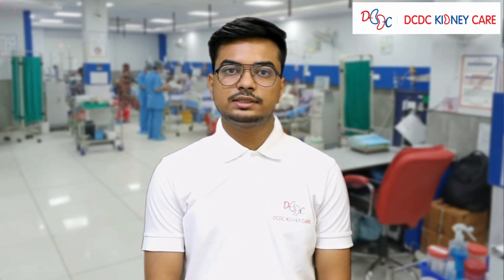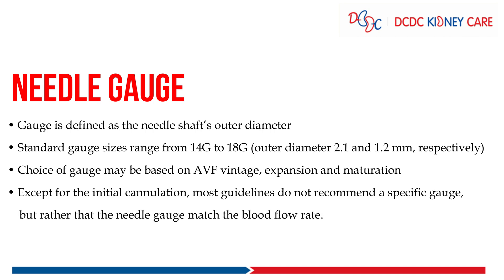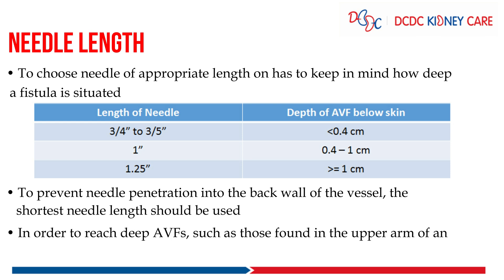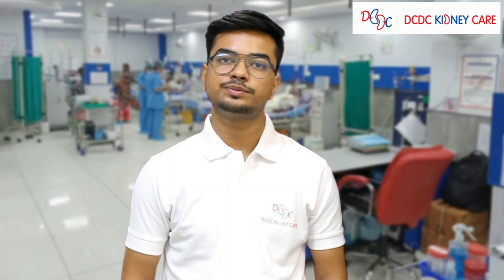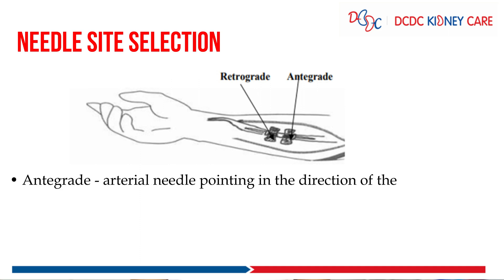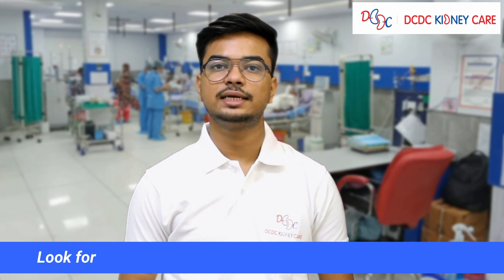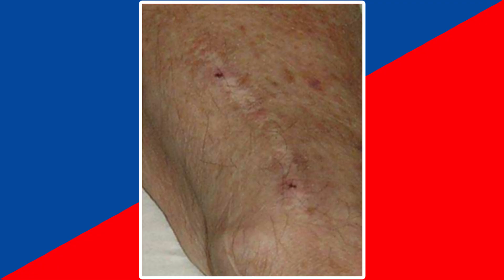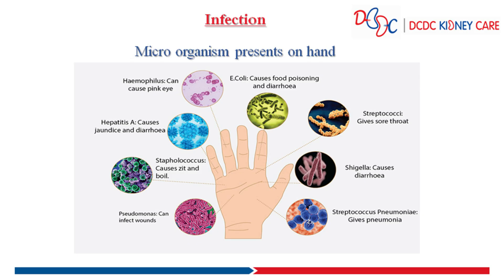Mastering Cannulation Techniques (English) for Dialysis AV Fistula: Tips and Tricks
As healthcare workers and nurse technicians, mastering proper cannulation techniques for dialysis patients with an AV fistula is crucial for successful treatment. In this educational video, we will provide a comprehensive guide specifically tailored to healthcare professionals, focusing on the practical challenges that may arise during cannulation and how to effectively manage them.

Our expert instructor will discuss the various types of needles used for cannulation and demonstrate step-by-step techniques for proper needle placement. We will also cover common practical challenges that healthcare workers and nurse technicians may encounter, such as difficulties in finding the fistula, dealing with stenosis or aneurysms, and managing complications during or after the procedure.

Through this video, you will learn practical tips and tricks to help you overcome these challenges and improve patient outcomes. By gaining a deeper understanding of the nuances of cannulation techniques, you can help minimize complications, reduce discomfort, and provide better care to your patients.

Join us and enhance your skills in cannulation techniques for dialysis AV fistula, and make a significant difference in the lives of your patients.

FAQs:
1. What are the most effective techniques for cannulating an AV fistula during dialysis?
2. What types of needles are best for AV fistula cannulation?
3. How can healthcare workers identify and access a difficult-to-find AV fistula?
4. What are the common complications during AV fistula cannulation, and how can they be managed?
5. How do you handle stenosis or aneurysms when cannulating an AV fistula?
6. What are some practical tips for reducing patient discomfort during AV fistula cannulation?
7. How can cannulation techniques be improved to reduce complications in dialysis patients?
8. What is the proper needle placement technique for successful AV fistula cannulation?
9. How should healthcare professionals manage complications after AV fistula cannulation?
10. What are the key challenges healthcare workers face during AV fistula cannulation, and how can they be overcome?